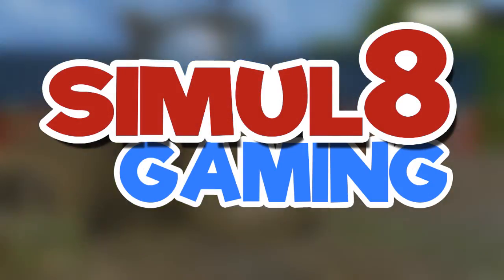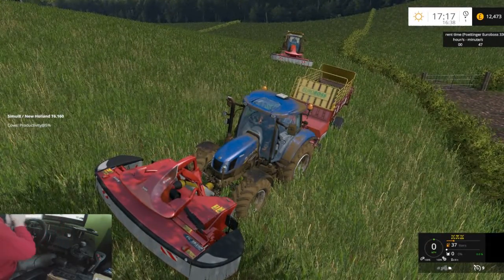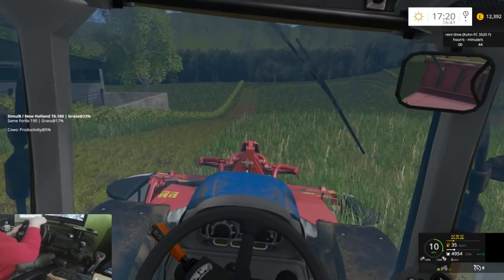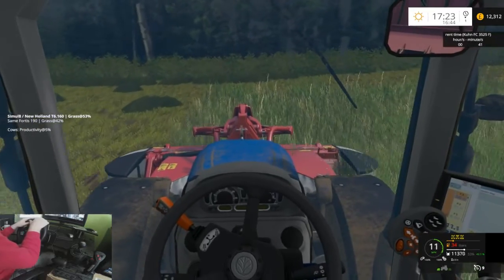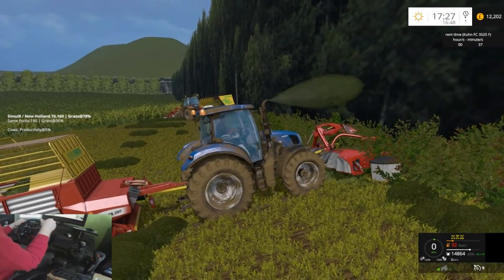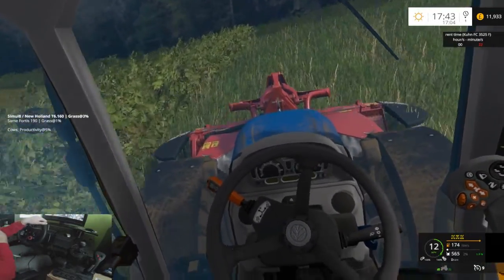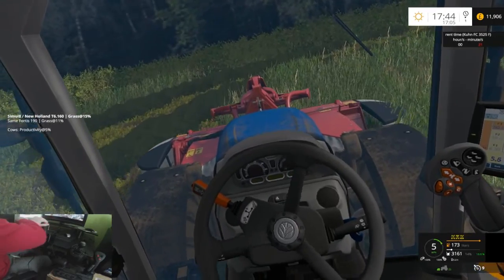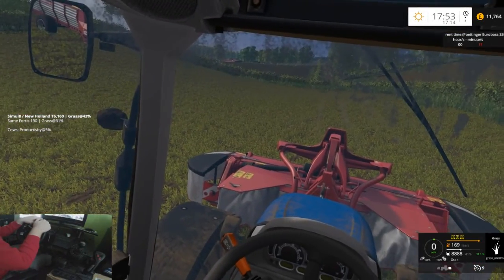A Taste of Donegal - Farming Simulator 2015 - Ep.9 (with Wheel Cam!)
Welcome to my Brand New channel!

In this episode we form a convoy with the FollowMe mod and mow some grass fields. The tractors we're using are the New Holland T6, and the SAME Fortis 190. We're using the front attachment mowers with a forage wagon hooked directly on the back! We also get p***ed off with the bush collisions!

Hardware for Wheel Cam:

GoPro Hero3